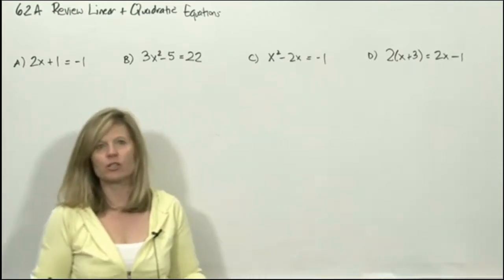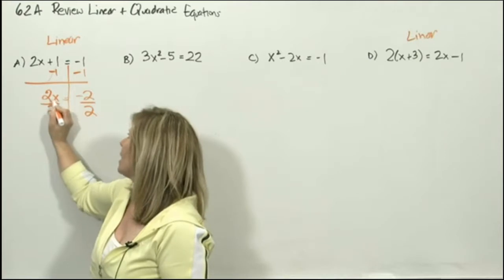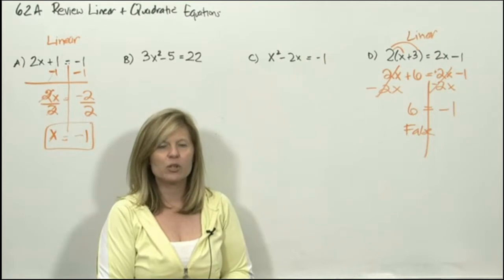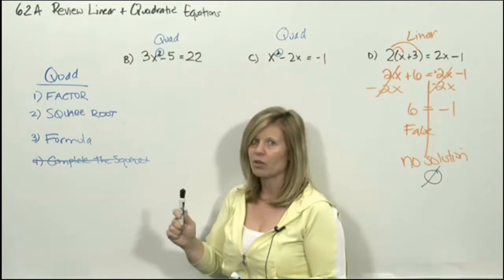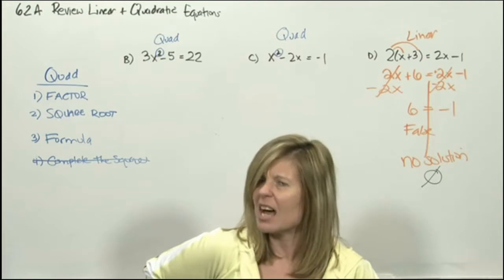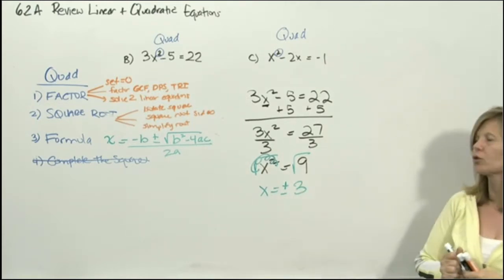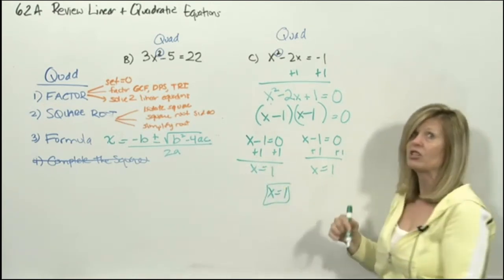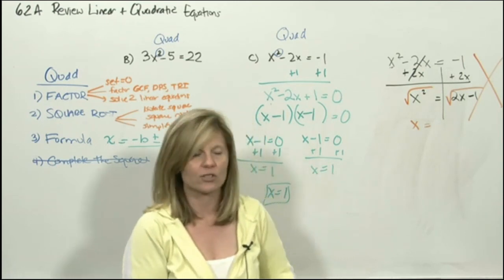math 112 section 6.2A review of linear and quadratic equations